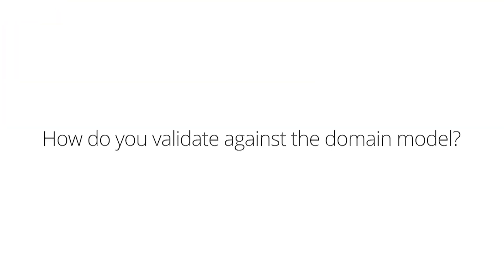Data Validation and Consistency in the Mendix Low-code Platform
In this video, Jeffrey Goldberg explains the importance of having valid and consistent data, and shows how you can achieve that using Mendix.

Validation rules in Mendix are conditions that need to be met before objects can be stored in the database.

Domain model validations are added directly to the attributes of entities. This can control if data entered is unique or matches a specific datatype.

Validations can also be added to microflows and can be used to generate custom error messages for actions and inputs of the end user.

Data consistency is controlled by the relation of association between two objects. This controls what data can be deleted from each object.

If you want to dive deeper into how you can make sure that the data in your app is valid and consistent, go ahead and follow the Rapid Developer learning path